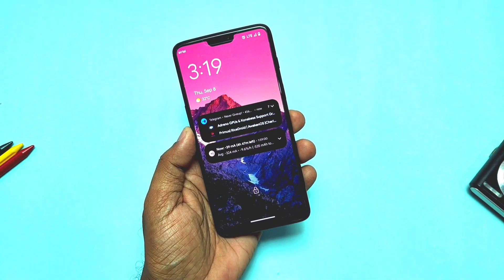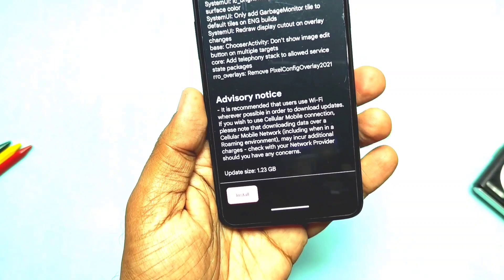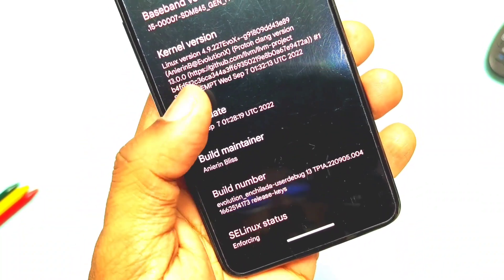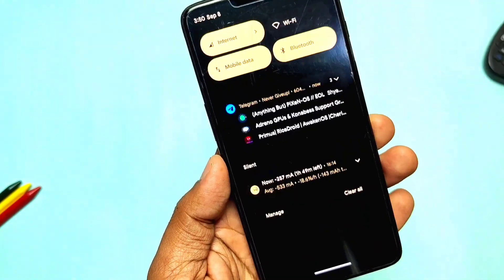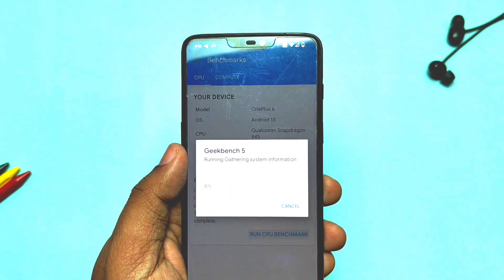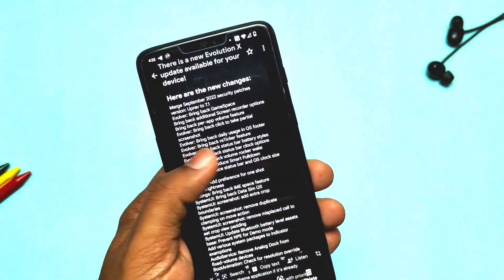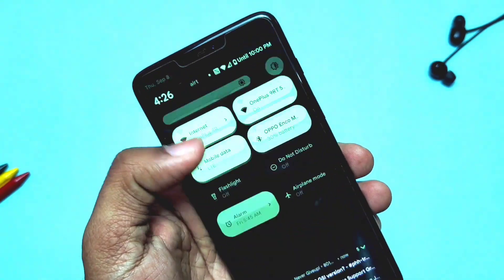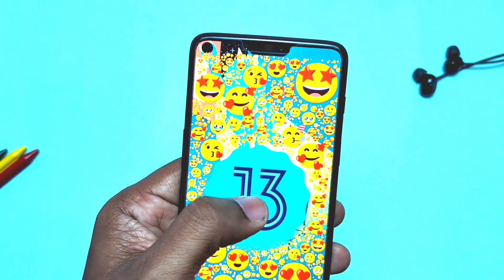Evolution-X Android 13 OnePlus 6+6T New update Review and Full Battery test: Closer to perfection!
Hey what's up guys welcome back you are watching 4U tech so 3 days back we flashed new Android 13 based evolution X  and it's preety much stable rom with minor bugs.
That time I promised you to give battery performance review of the rom.
On 7th of September we got another update of  evolution X 7.1 so Today in this video along with battery performance results
We will see new changelog details of new update.
There are some bad Things are also happened in the  Evo. Thread at XDA, the thread was closed as per request of developers anerin bliss because of some issues but immediately after closing the thread the next day we got this update so it's confirmed that devlopement of rom is going on and updates will be available via OTA
developer still not confirmed that they stopped this the project.
Now without further do let gets started with full review of new update and battery performsbce of Evo X.

Timeline:
00:00 introduction and imp notification.
01:18 Flashing via OTA
01:47 About phone changelog.
02:12 Whats new as per changelog
03:58 performance comparison old vs new(must watch)
04:45 Battery performance (must watch)
06:17 Total charging time(must watch)
06:25 Final verdict(must watch)